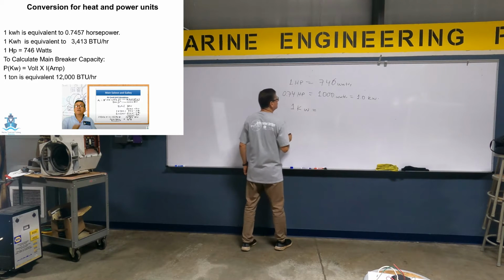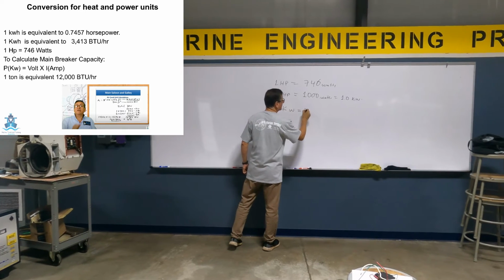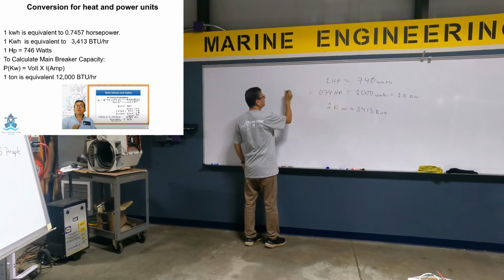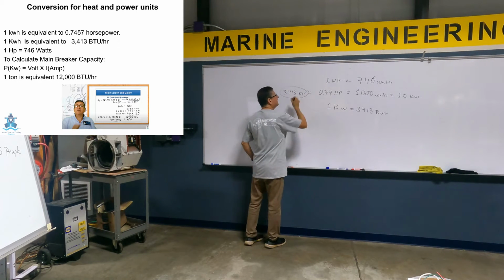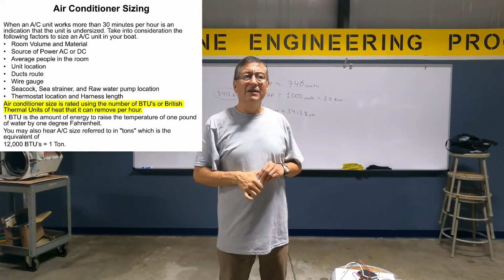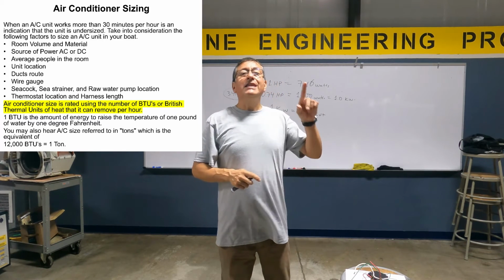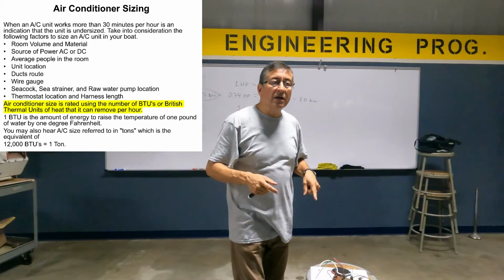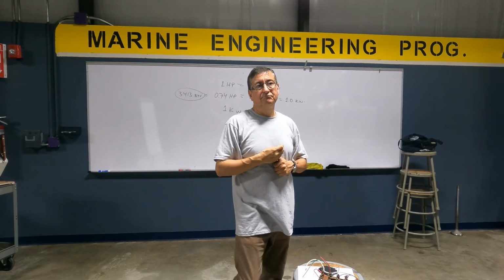What is the meaning of BTUs?